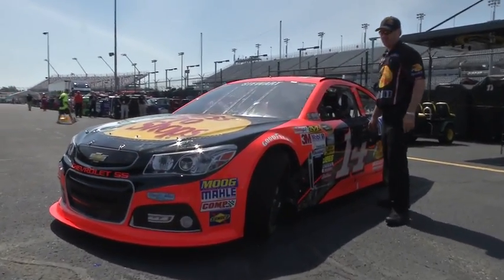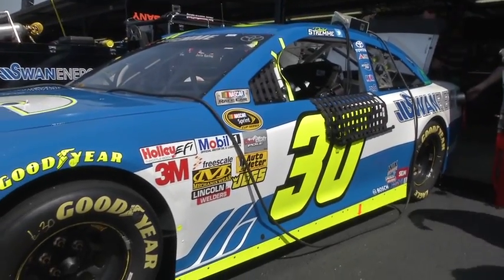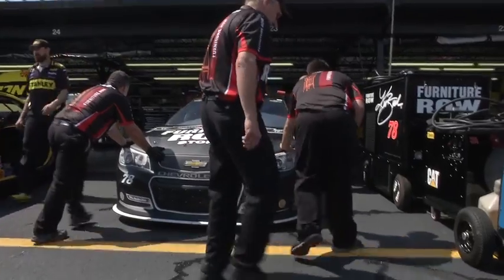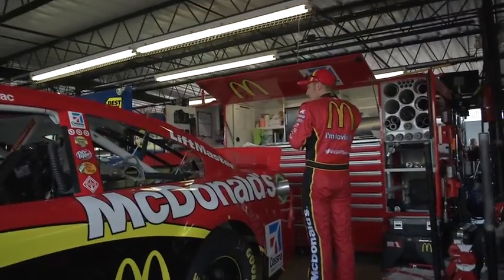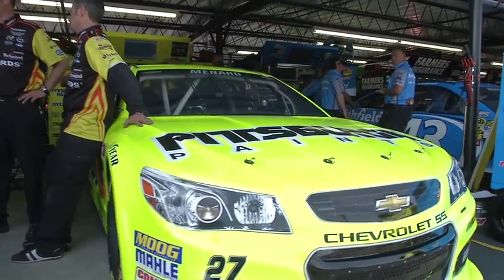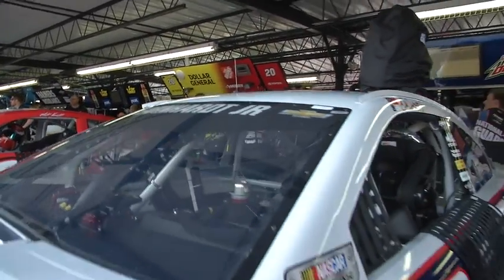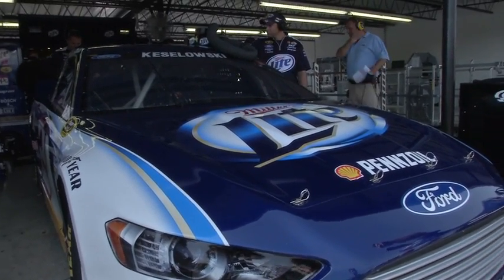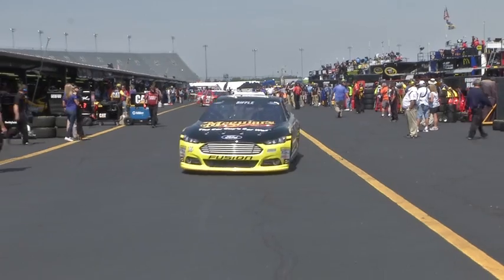Behind the Scenes at Darlington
Get a behind-the-scenes look at the Darlington garage with and exclusive interview from Carl Edwards!